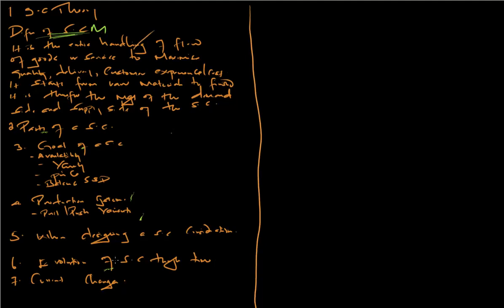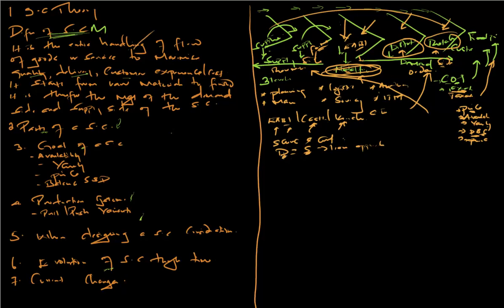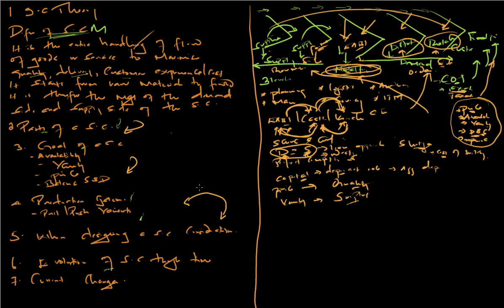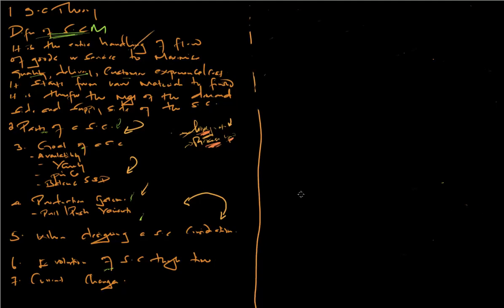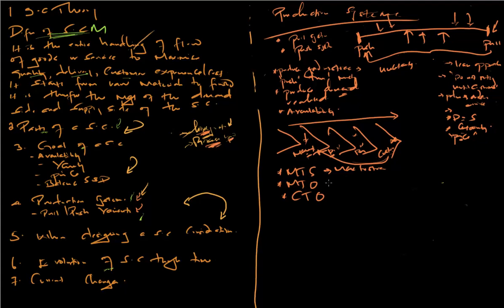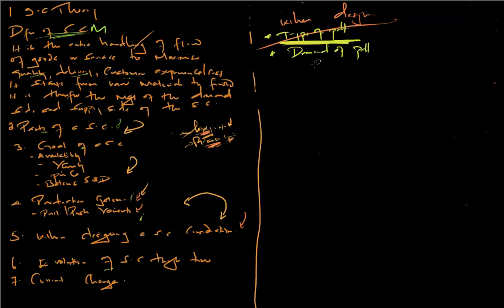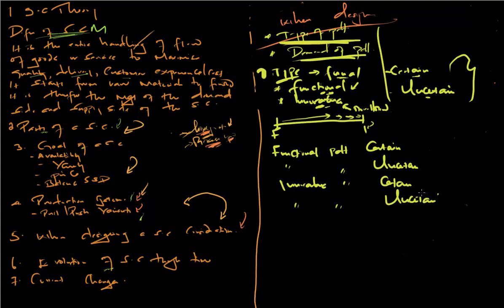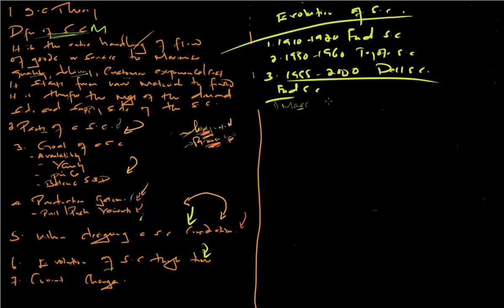Introductory concepts to Supply Chain Theory -class 1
1.looks at Apples sourcing strategy and how it has impacted their bottom line
2.What factors to consider when designing a supply chain
3.What production systems to use in supply chain management
4.Definition of supply chain management